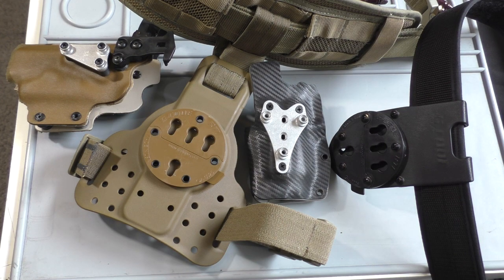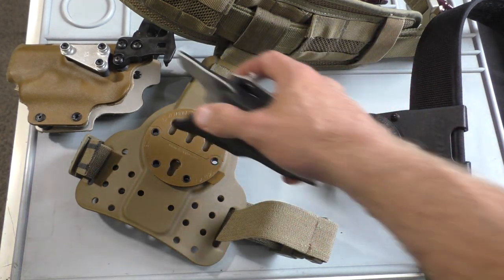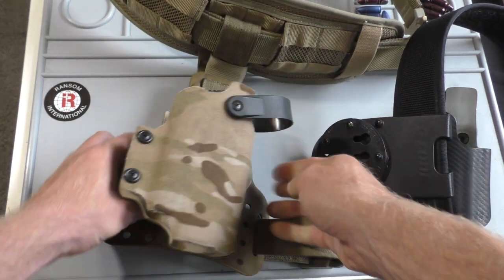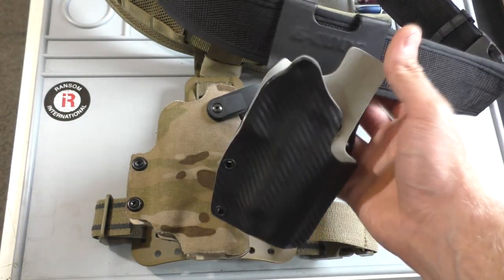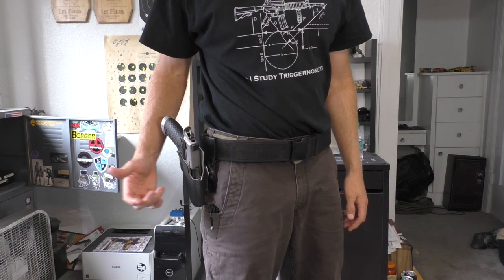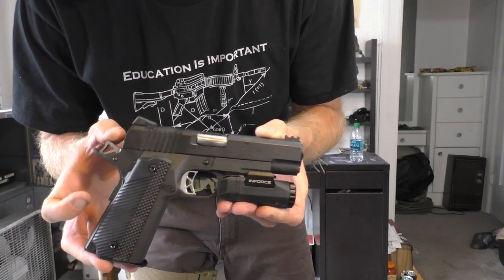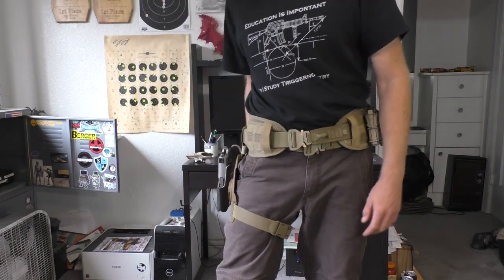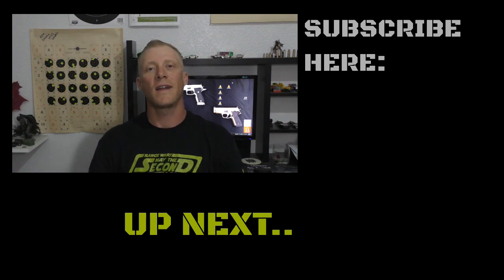GCODE RTI holster setup review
I have been running this setup for a few months now and love it. I wanted to share it with you guys so you can see how it works. Please leave any questions or comments below.